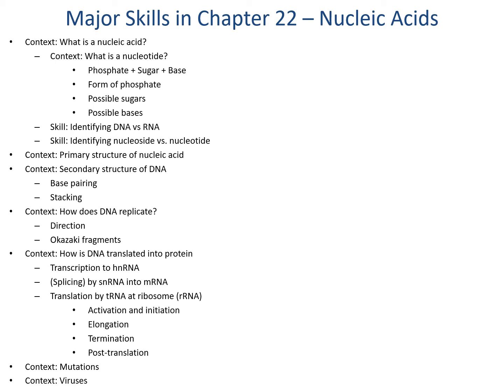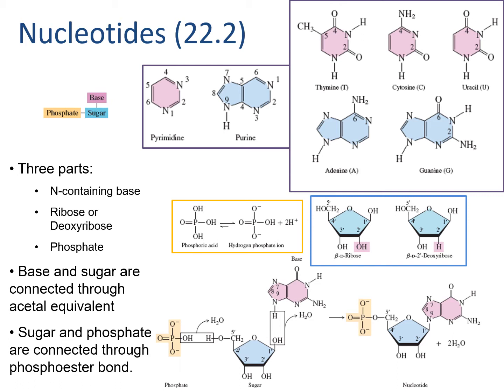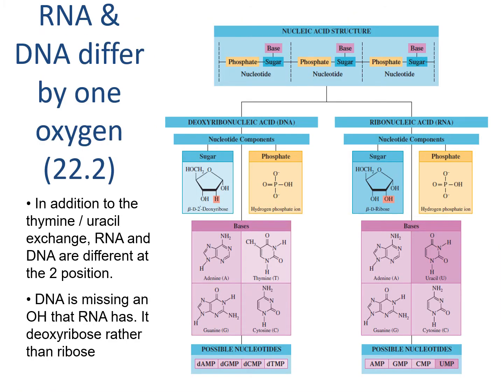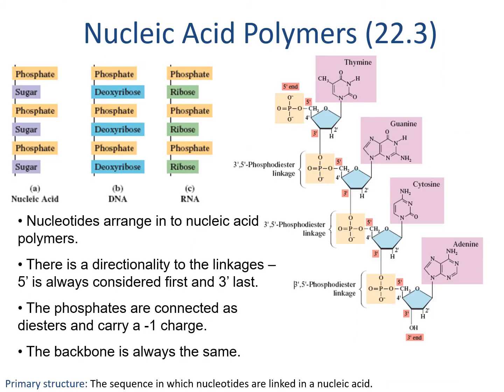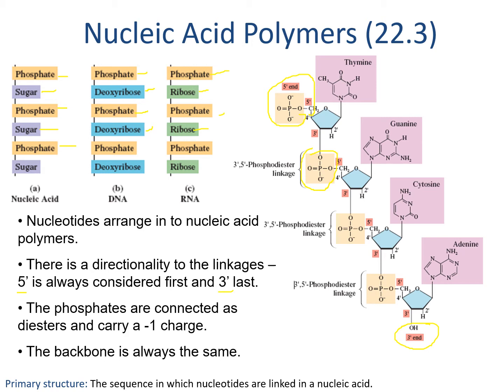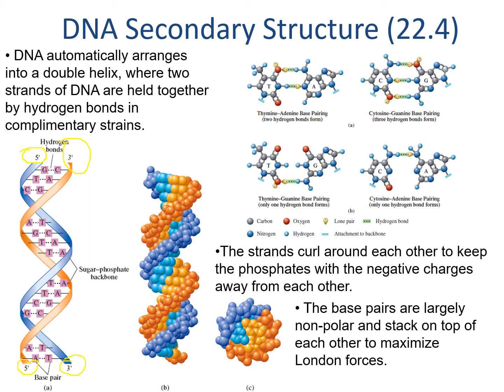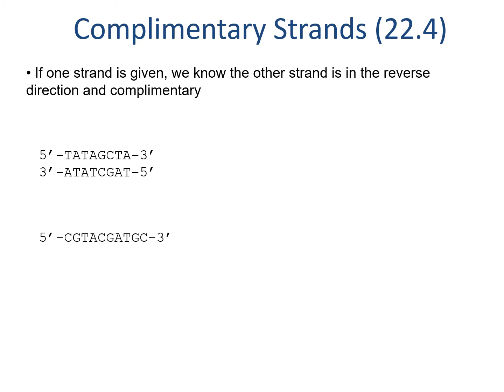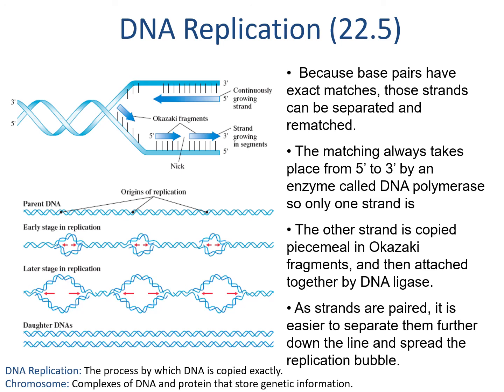102 Ch 22A Nucleic Acids, DNA, Replication